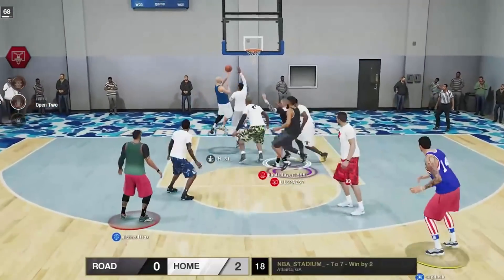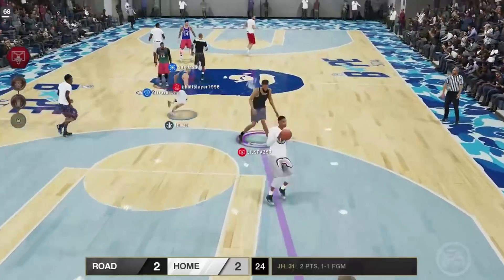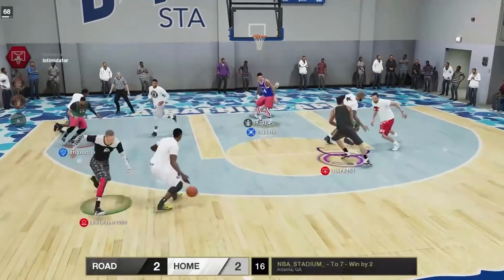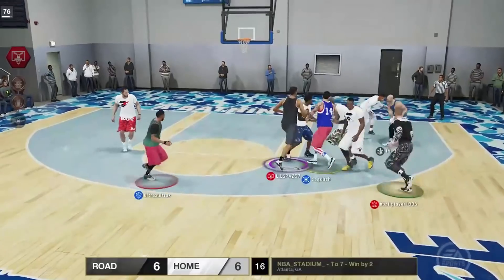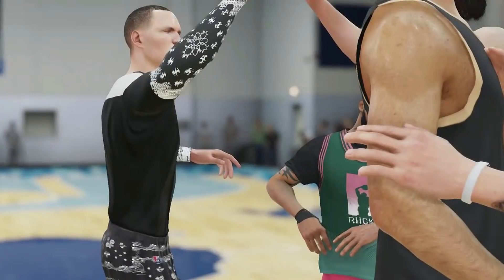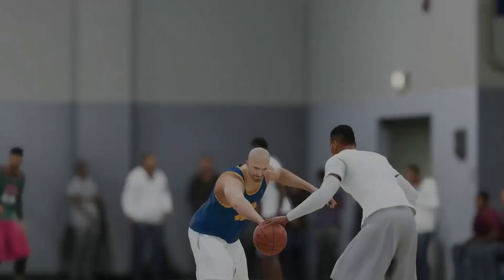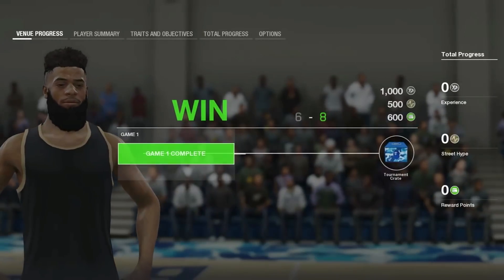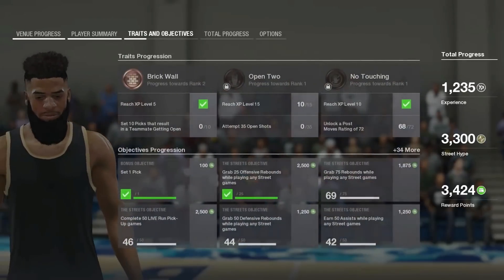NBA LIVE 18 1.07 OFFICIAL PATCH NOTES & UPDATES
This Channel I talk and upload gameplays, Real life vlogs, NBA 2K18 Gameplays, NBA 2K18 My Career, NBA 2K18 Tutorials

NBA 2K18 Best Archetypes, NBA 2K18 Best Dribble Moves, NBA 2K18 My Career , NBA 2K18 PARK, NBA 2K18 Neighborhood